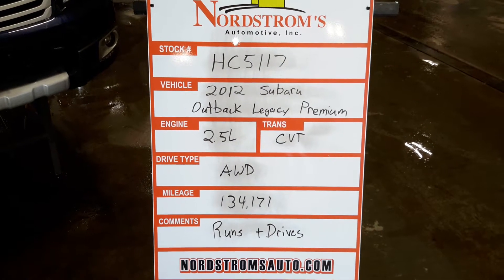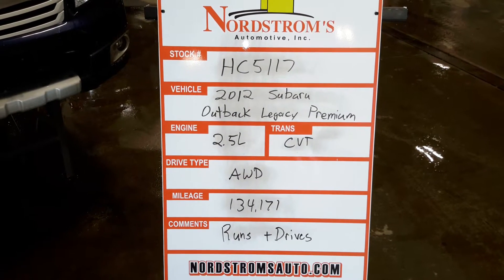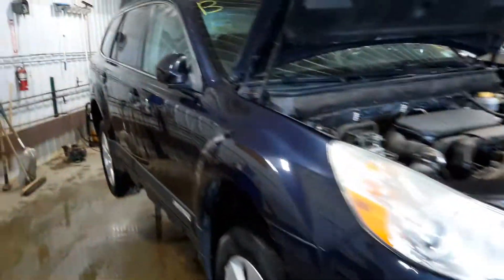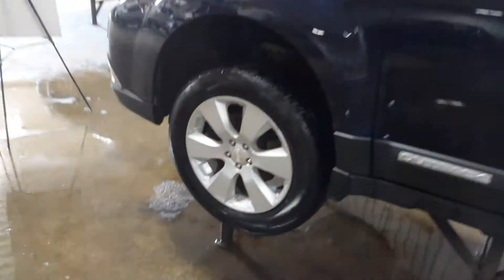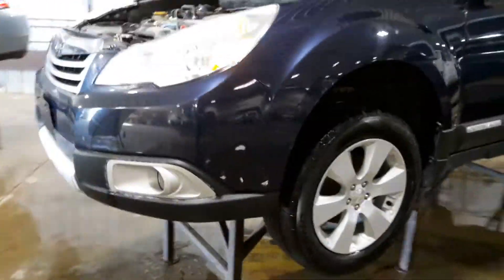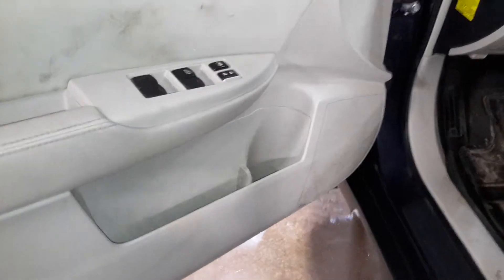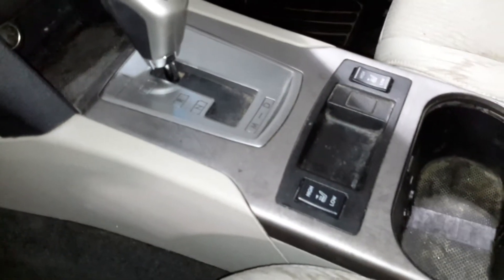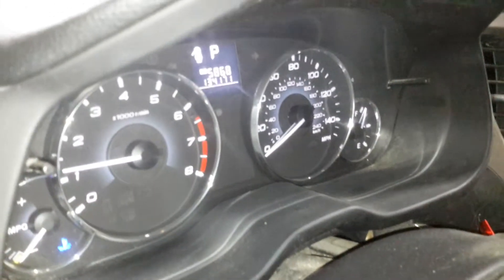Parts For 2012 Subaru Outback Legacy Premium HC5117